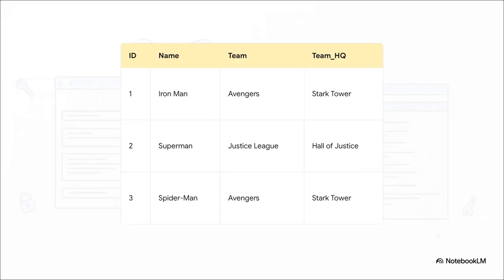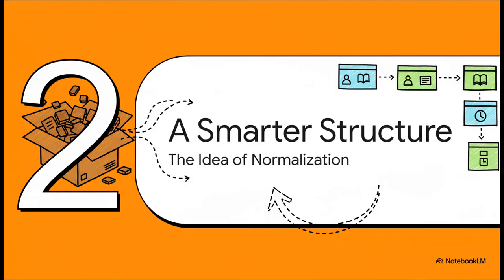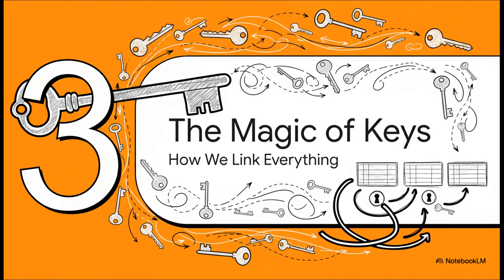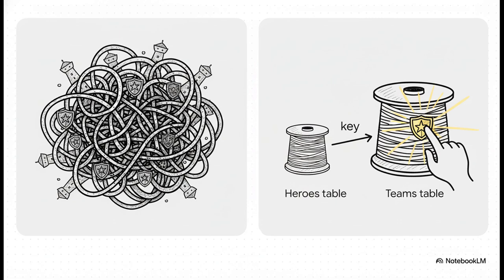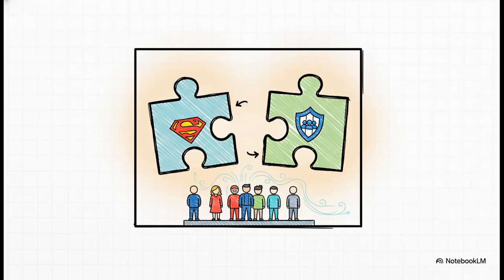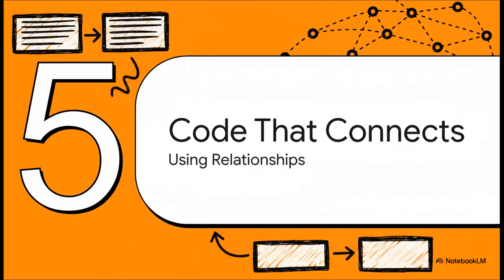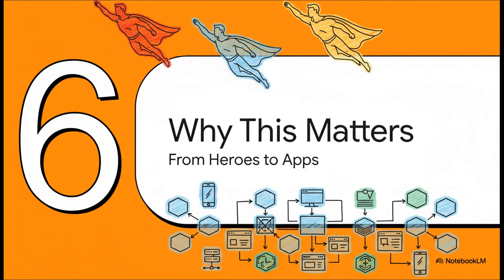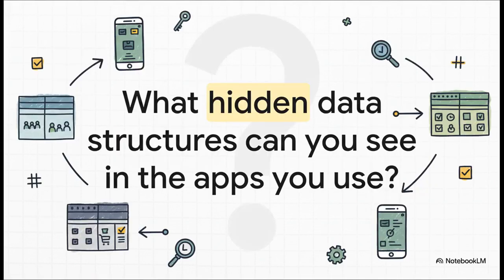The Hidden Structure of Data